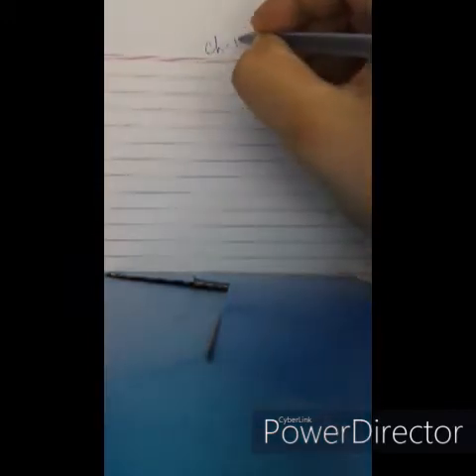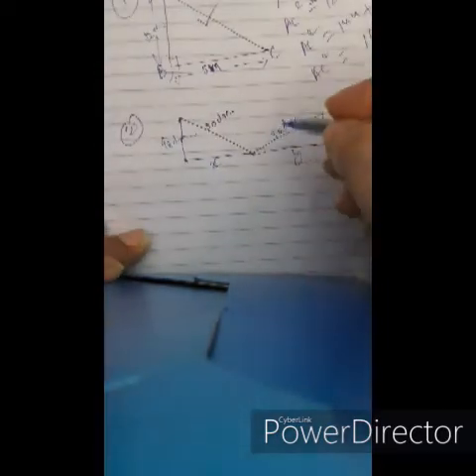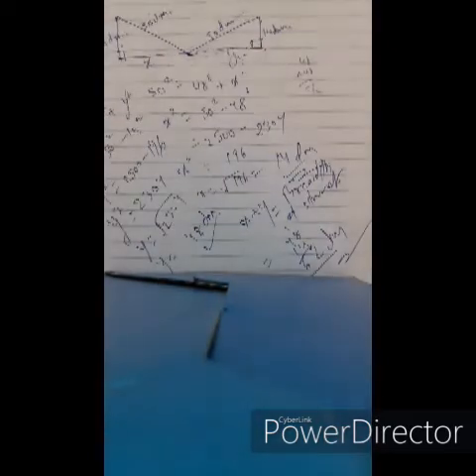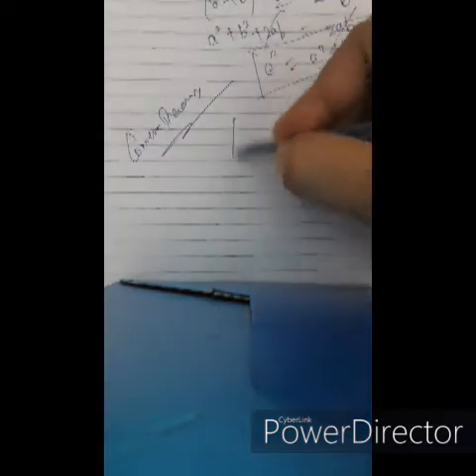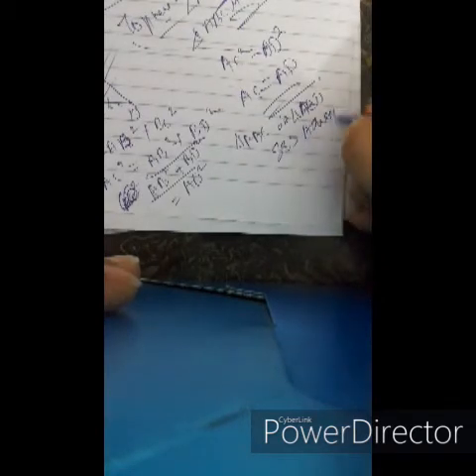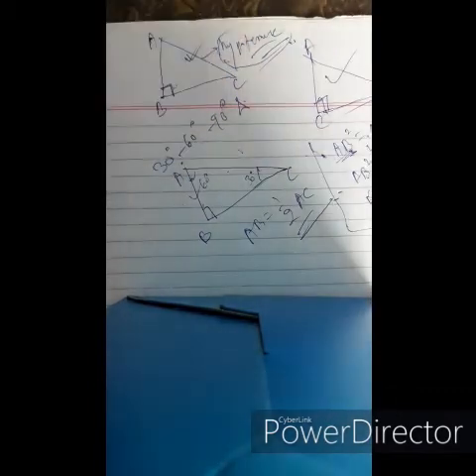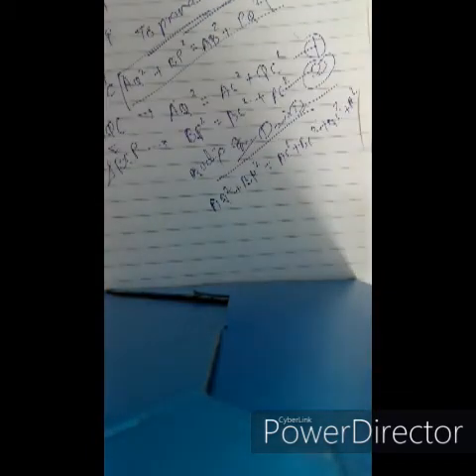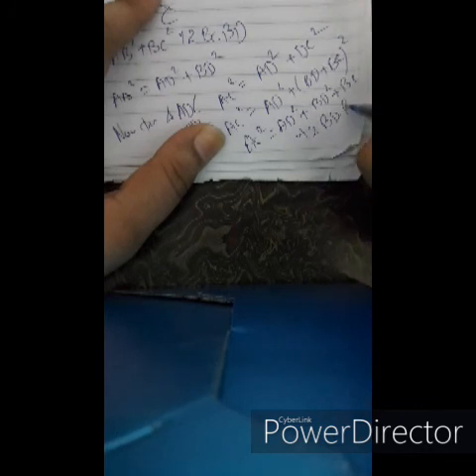Pythagoreas Theorm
Hi, Please check out my video on ICSE Board Class 9 Chapter 10 -- Pythagoreas Theorm.